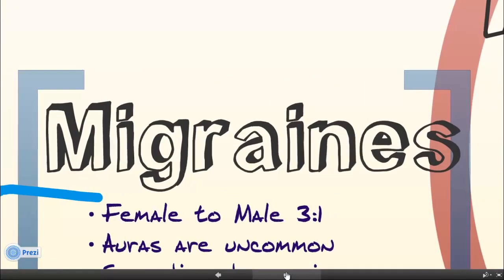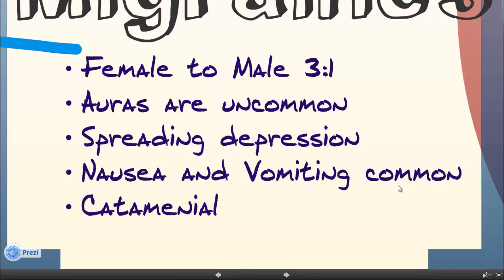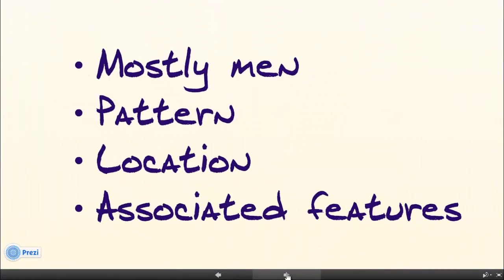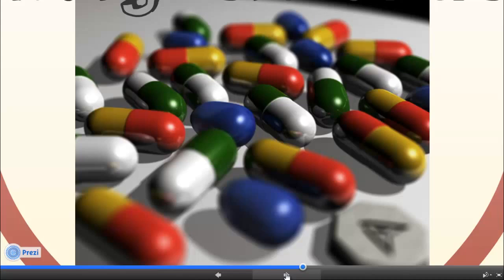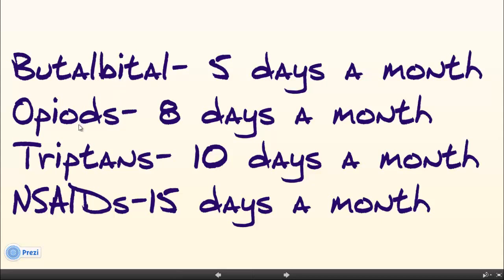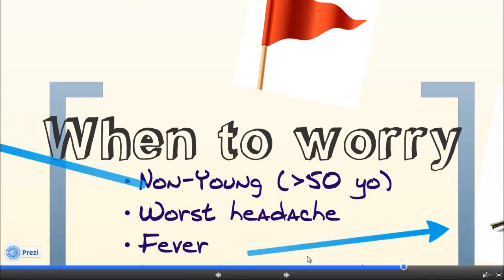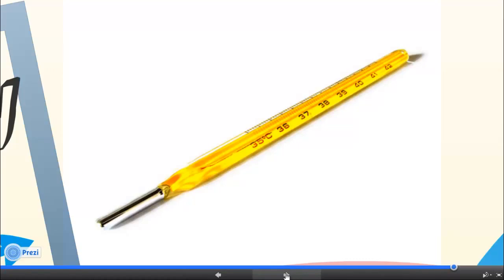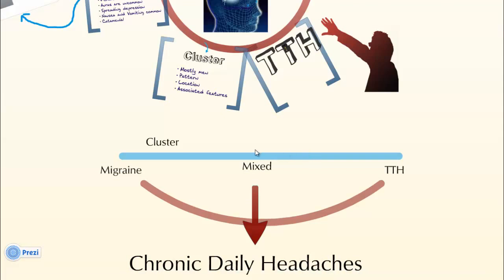Primary Headache Types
Headache types